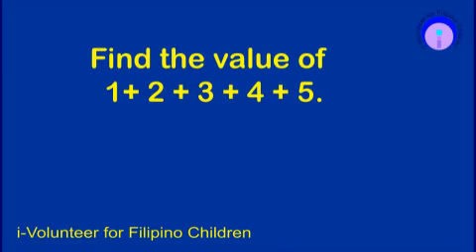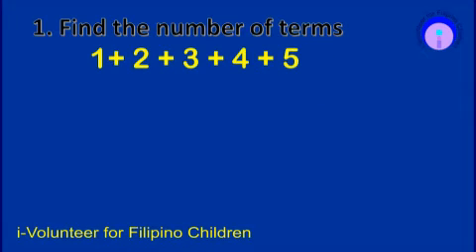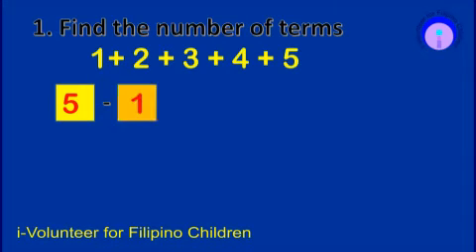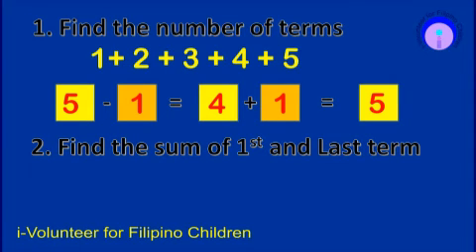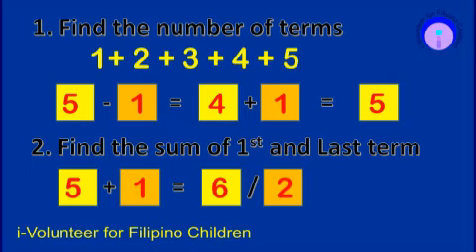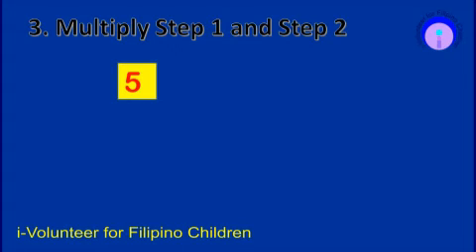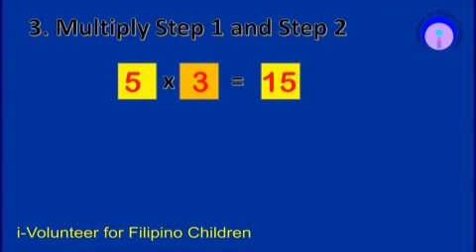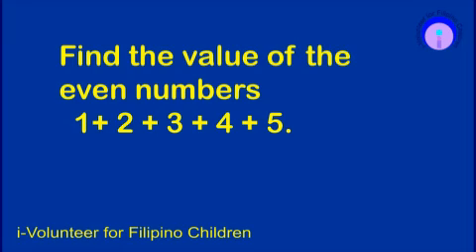sum v3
This video will test the mastery of the student in finding the values of a set of numbers